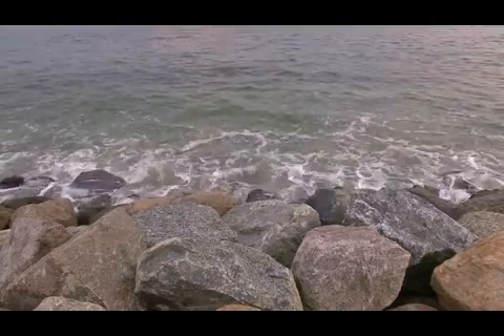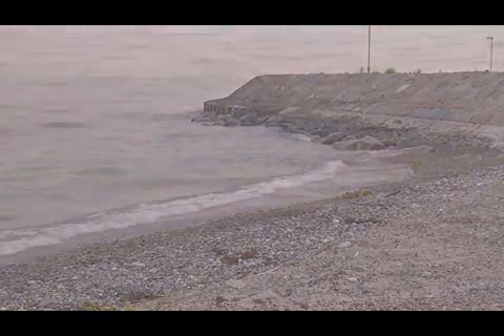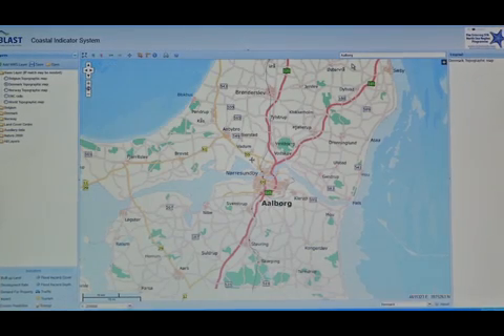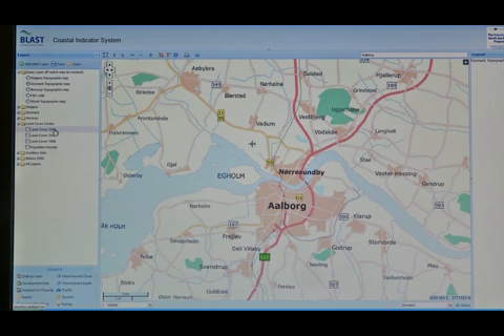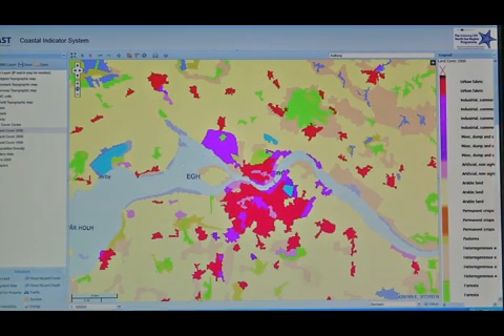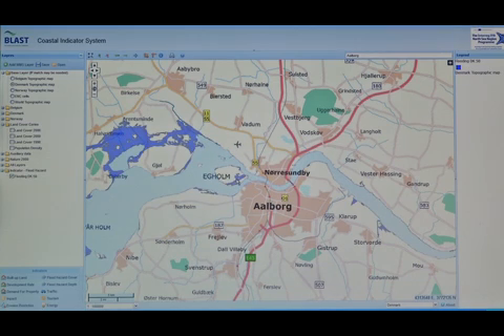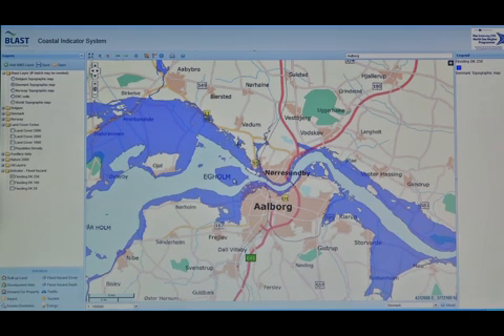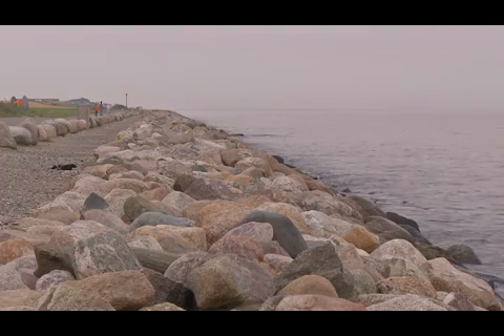BLAST Project Climate Change in the Coastal Zone Work Package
The Climate Change in the Coastal Zone Work Package developed a web-based decision-support system for Integrated Coastal Zone Management (ICZM) in a climate change perspective. An Indicator System was also implemented in the decision-support system, permitting users to assess and visualise responses to the impacts of climate change in the coastal zone. Use of the Indicator System was intended to reinforce the role of ICZM in mitigating and adapting to climate change.